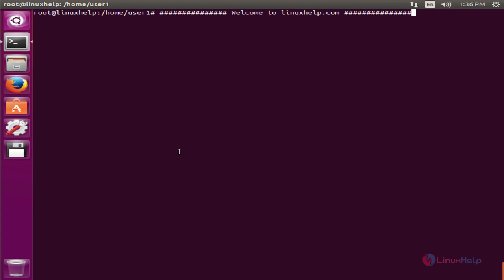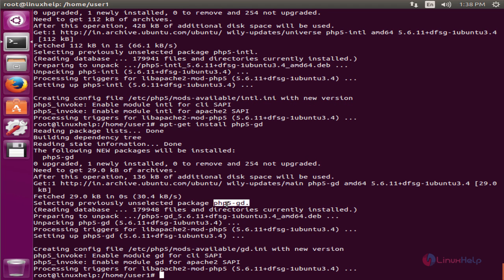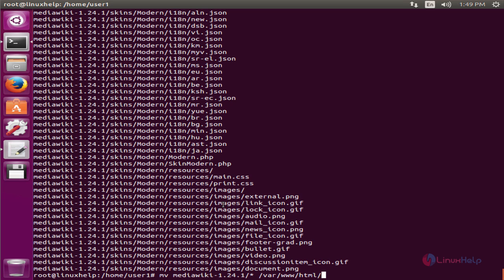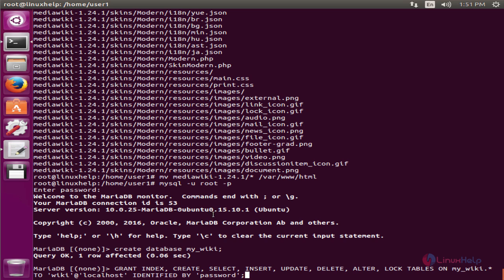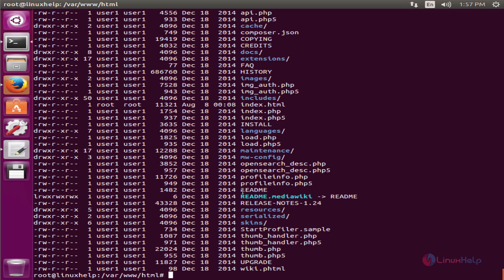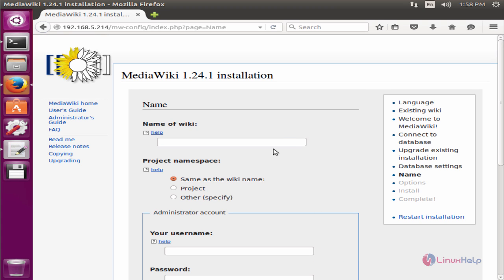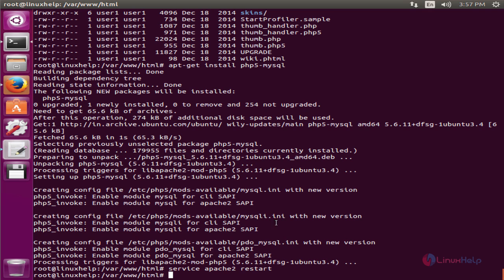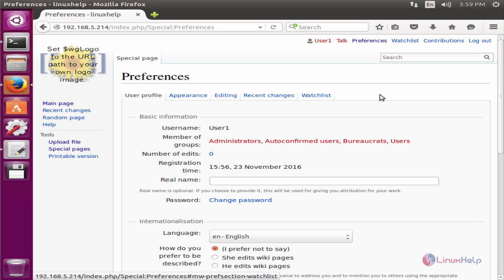How to Install MediaWiki in Ubuntu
This video explains the installation of MediaWiki - It is a PHP wiki package that allows the users to create your own personal wiki site.